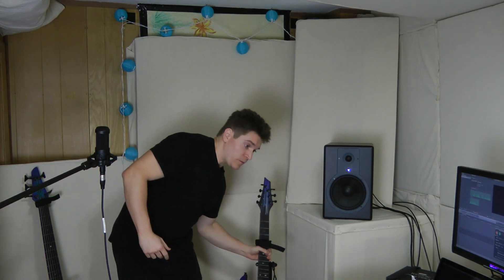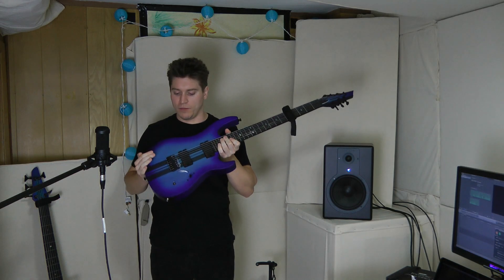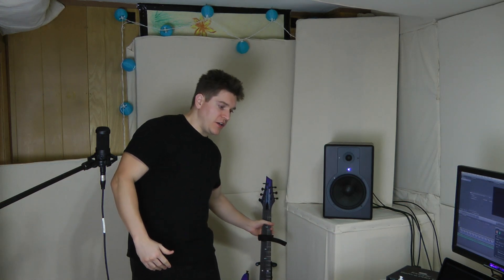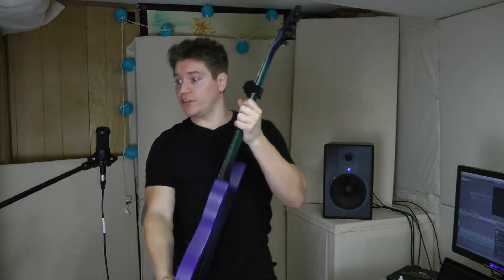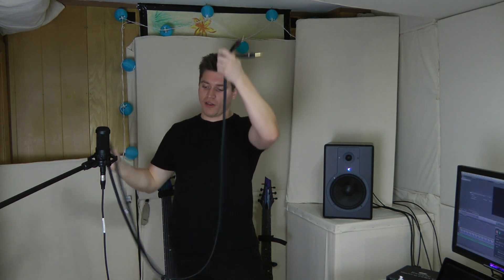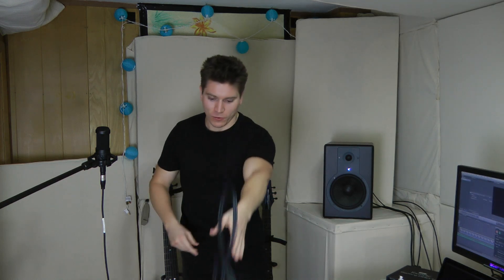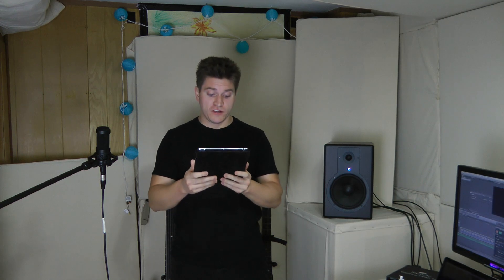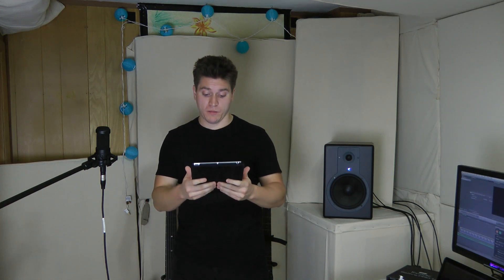Bi-p'upping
Bi-p'upping: using piezo pickups to add high-end frequency response that magnetic pickups lack.